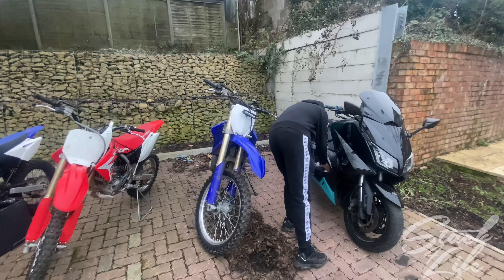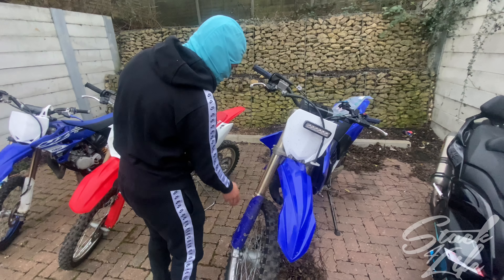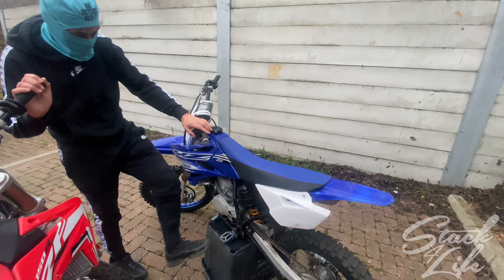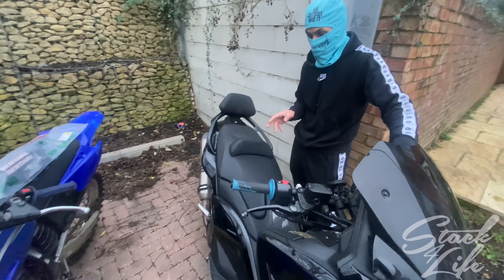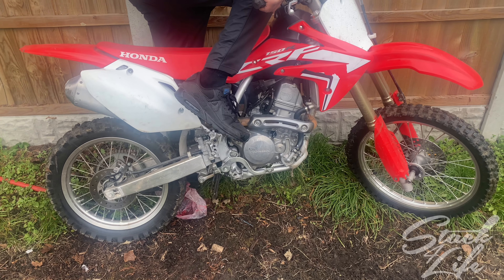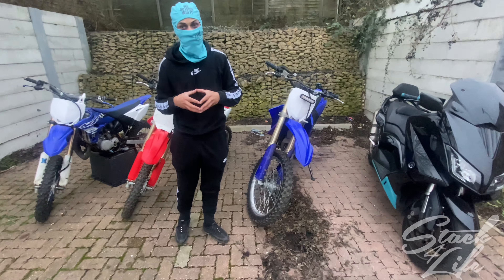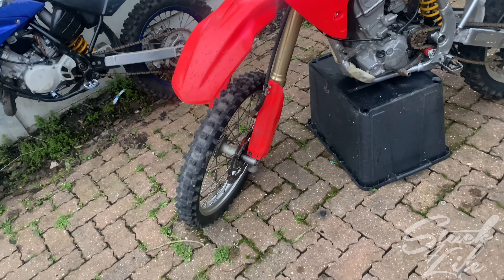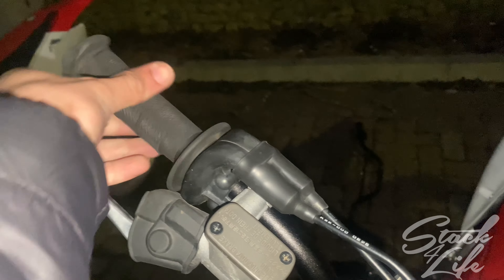Bike life 2023 Loading…..